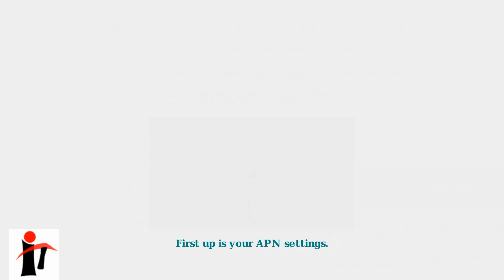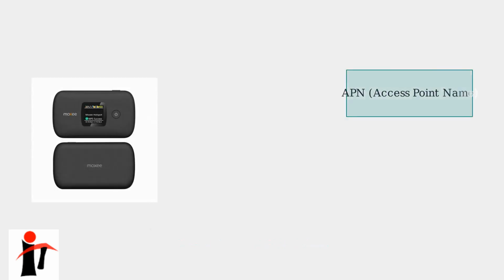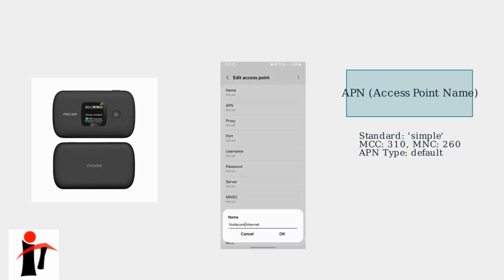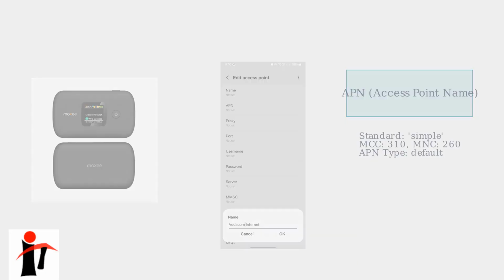How to Fix Simple Mobile Moxee Hotspot Not Working – APN, Firmware & Factory Reset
📶 Fix Simple Mobile Moxee hotspot not working on iPhone & Android.
🔧 Troubleshoot APN settings, firmware updates & factory reset.
⚡ Step-by-step guide to restore hotspot connectivity quickly.
✅ Get your Simple Mobile Moxee hotspot running smoothly again!